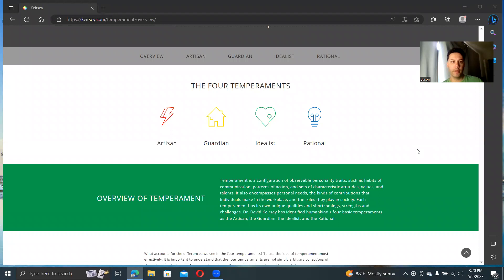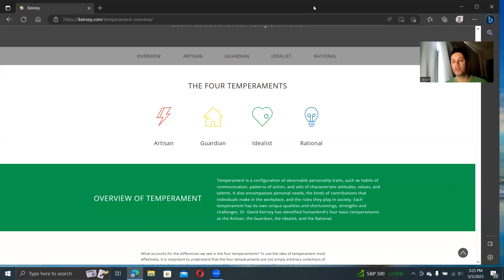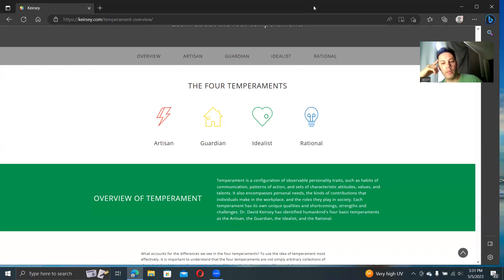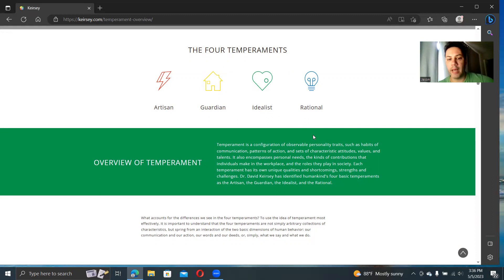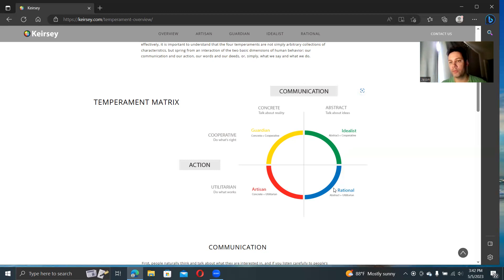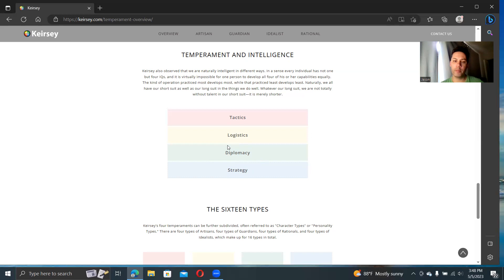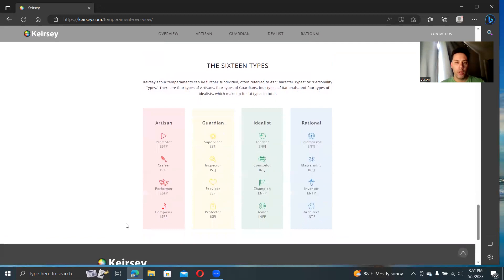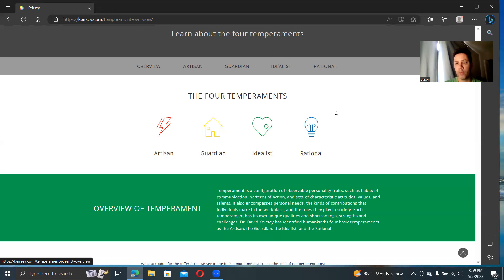Keirsey Temperaments - overview - Pros and Cons compared to Socionics